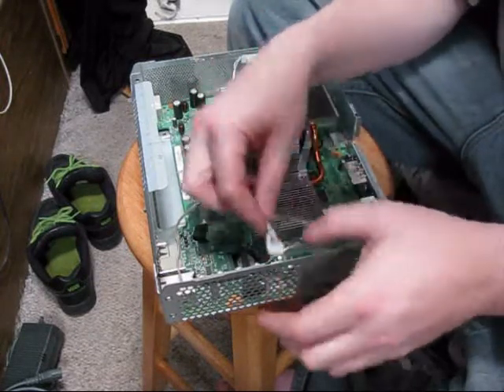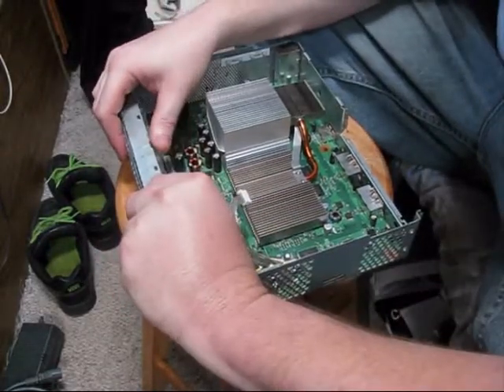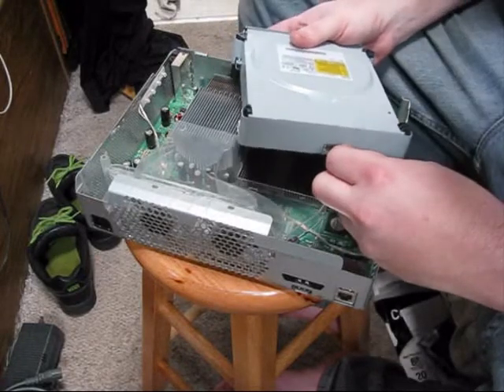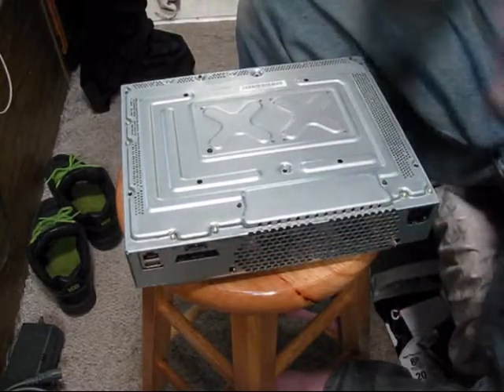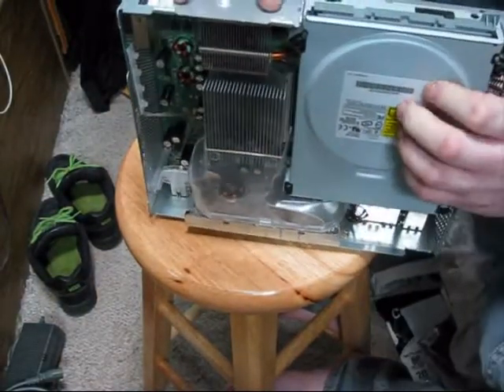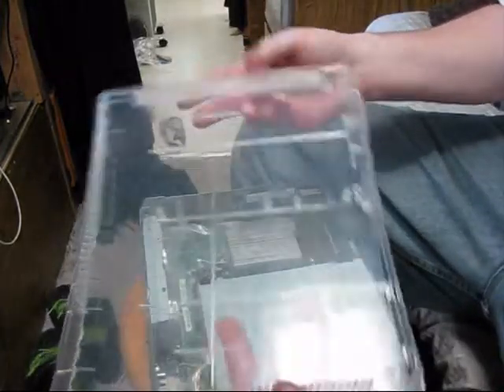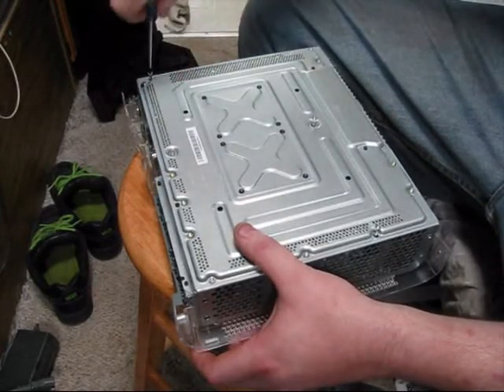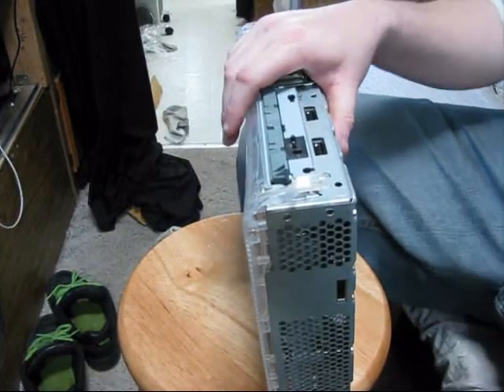Xbox 360 How to remove the Heat Sinks, Applying Thermal Grease, Reassembly P2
I've looked out here and have not found a complete video of how to take the heatsinks off the motherboard in an Xbox 360 so I decided to post one.  In this video we'll be assembling the rest of the 360.